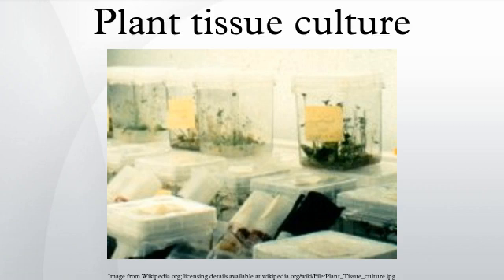Plant tissue culture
Plant tissue culture is a collection of techniques used to maintain or grow plant cells, tissues or organs under sterile conditions on a nutrient culture medium of known composition. Plant tissue culture is widely used to produce clones of a plant in a method known as micropropagation. Different techniques in plant tissue culture may offer certain advantages over traditional methods of propagation, including:
The production of exact copies of plants that produce particularly good flowers, fruits, or have other desirable traits.